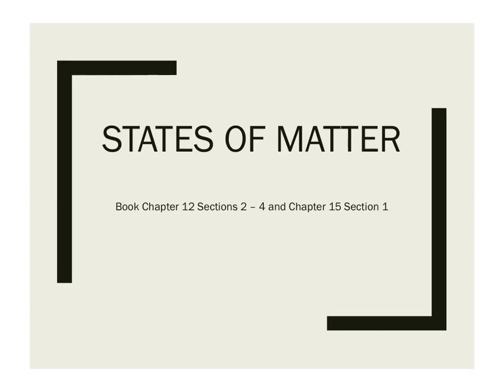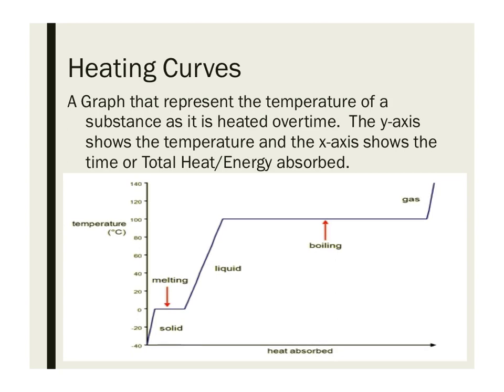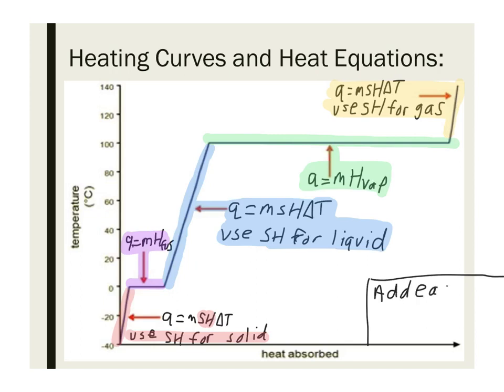States of Matter Lecture 5: Heating Curve